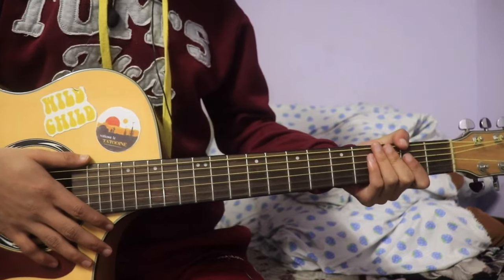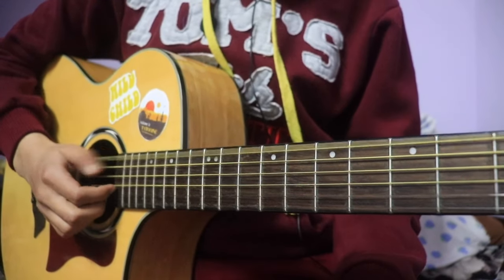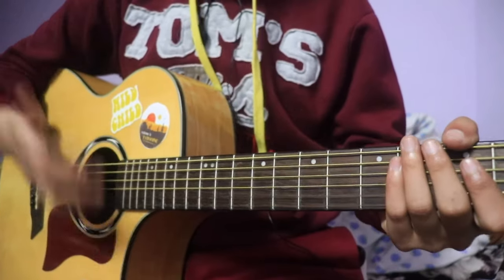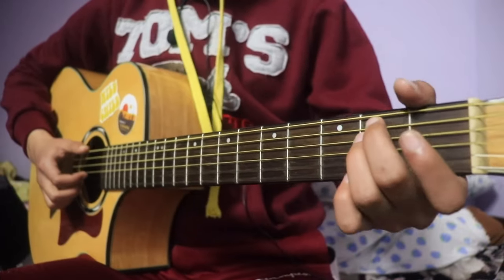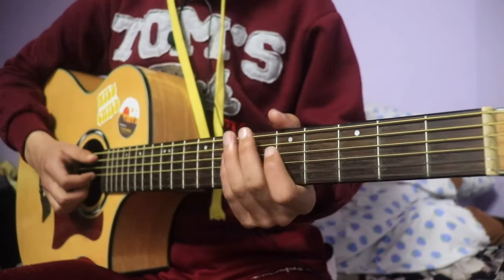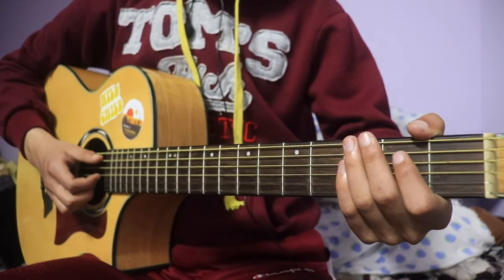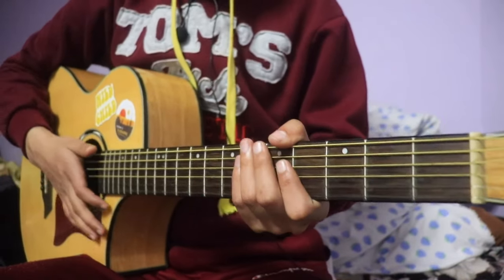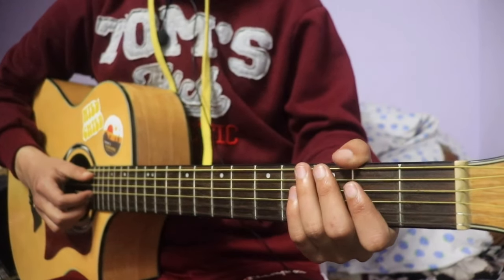Basic plucking lesson - Nepali Guitar Lesson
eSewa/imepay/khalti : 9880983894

Camera: 800D
Mic: Boya M1
Guitar: Deviser L610